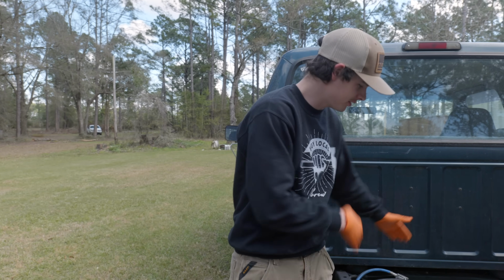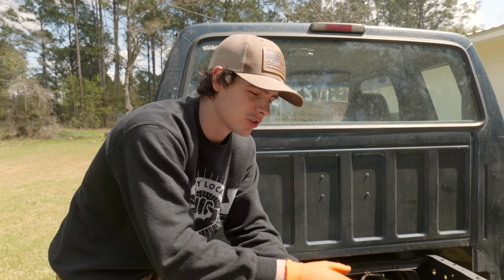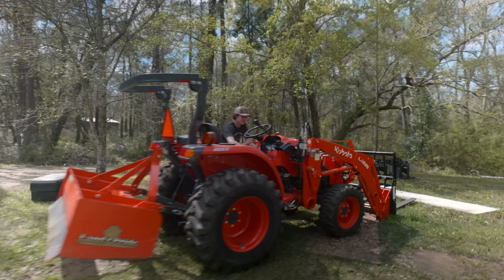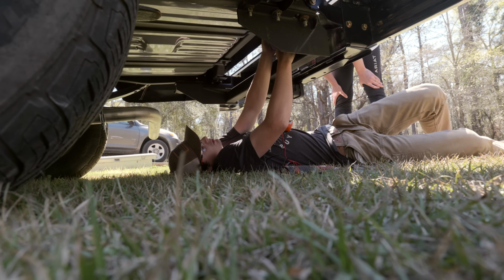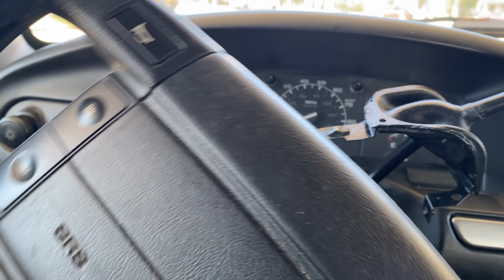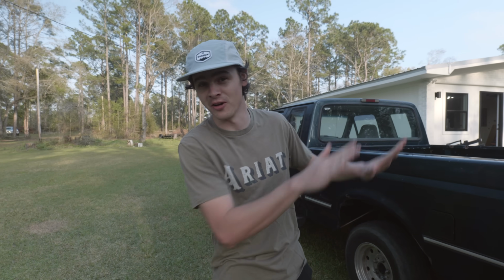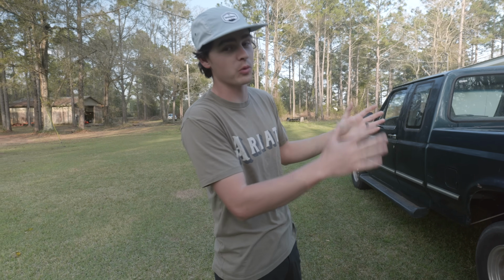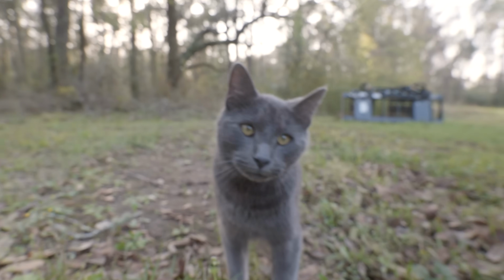Driving Our Restored 1994 F150 On The Road For The First Time!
The F150 is finally back together and driving better than ever!! Mechanically, we are pretty much done. Some things to come in future videos of a few more things we are doing under the hood, and then it's time for body work! This Ford F150 Restoration Project has been SO FUN and we can't believe we have a running truck again. Until next time!